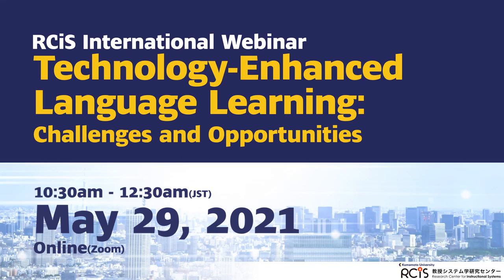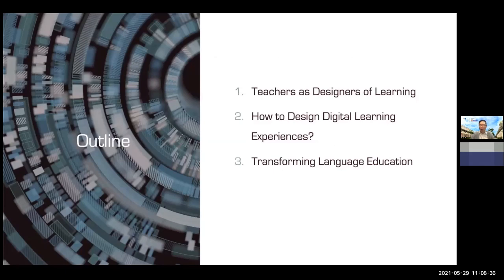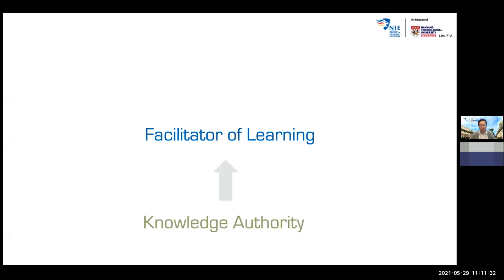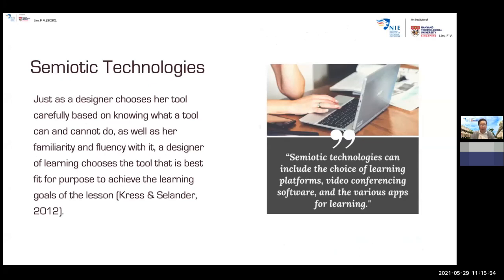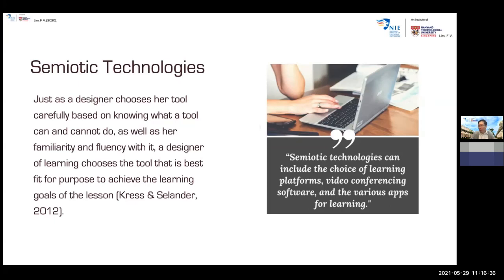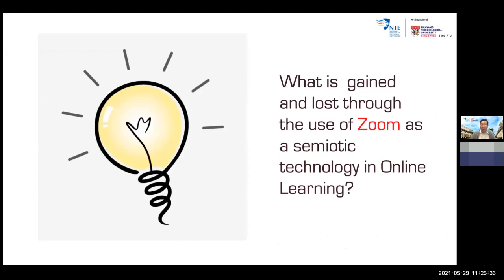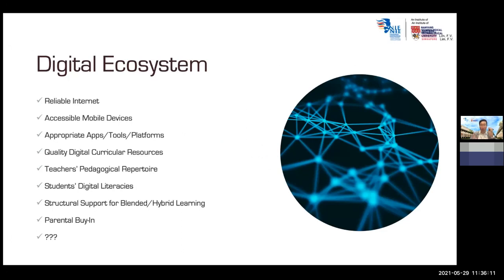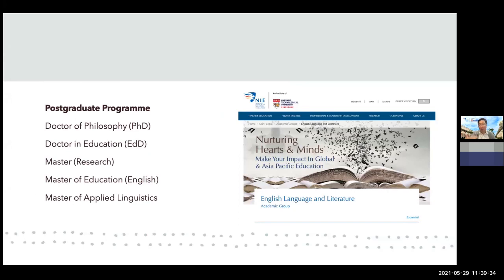Designing Learning with Technology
Keynote speech by Prof Victor Lim Fei, Kumamoto University, 29 May 2021.

In his keynote presentation, Dr Victor Lim Fei shares the considerations in using digital technologies well for learning by reflecting on the possibilities they bring for knowledge representations and how they shape the pedagogic interactions between teachers and students.